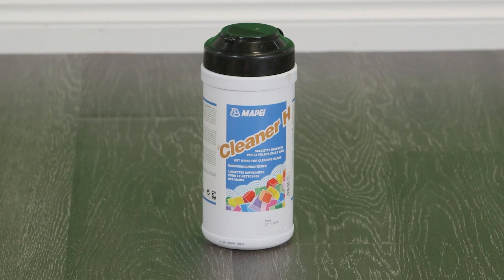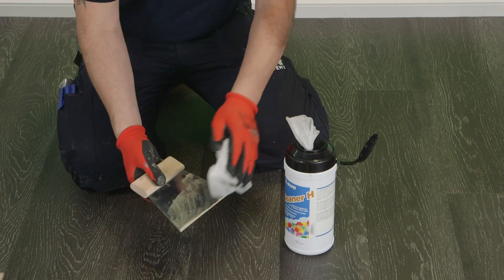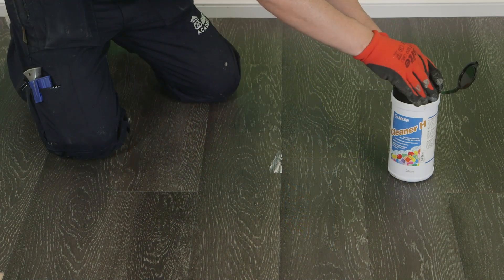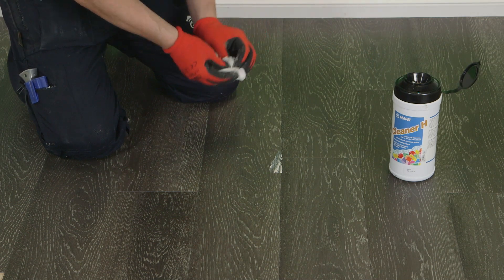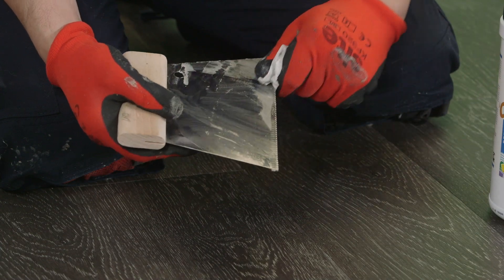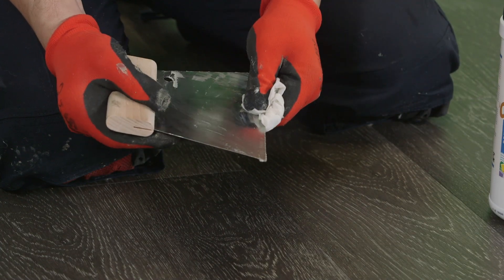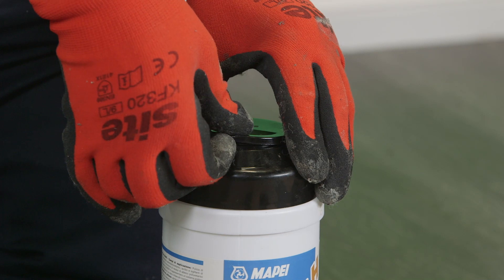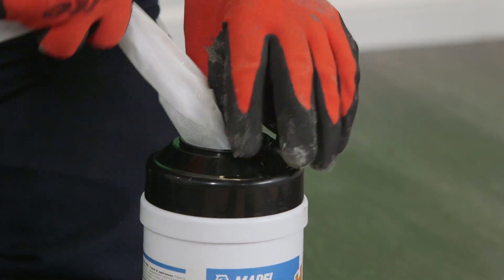CLEANER H VO